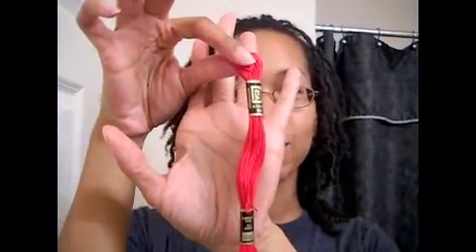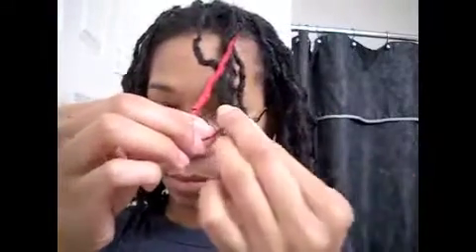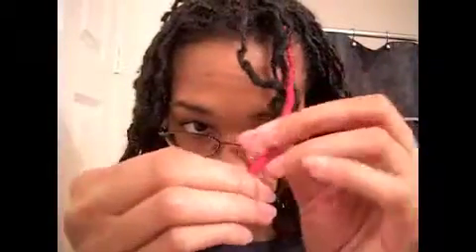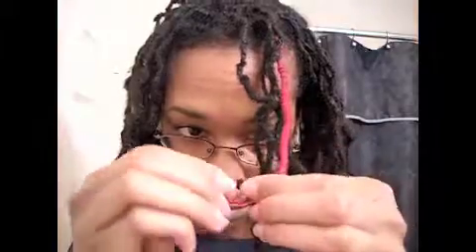Accenting loc styles with color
How to add a pop of color to your loc styles.